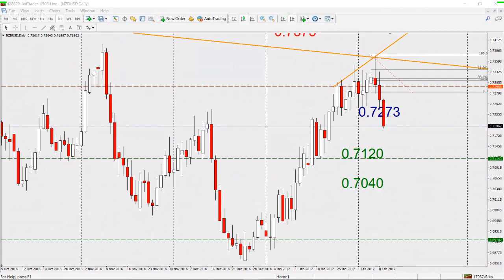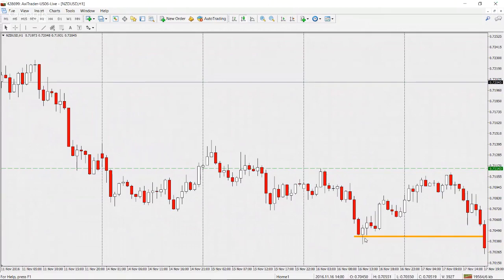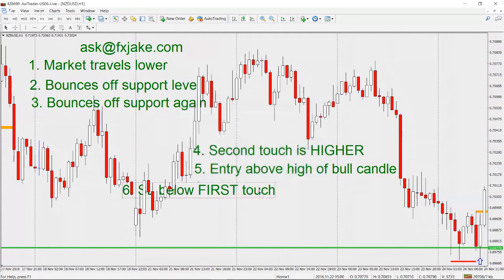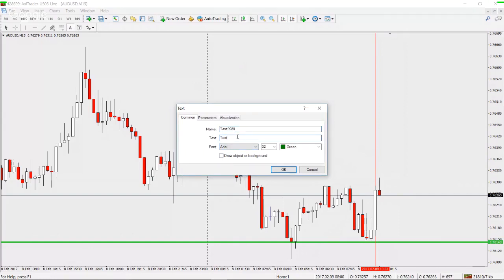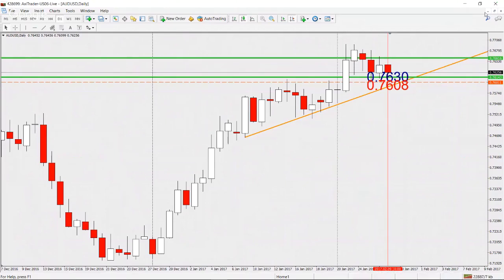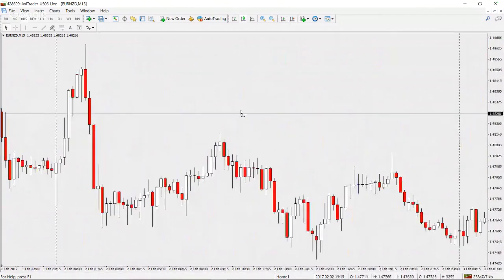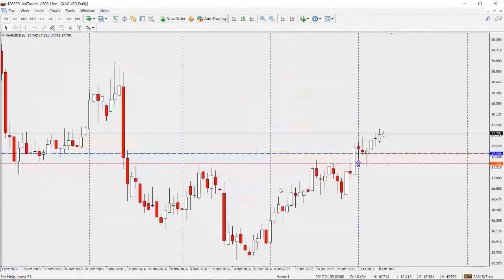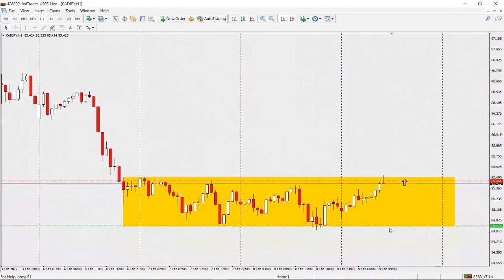The Simple Double Top Pattern: Naked Trading Explained - By Walter Peters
In this session you will see how to spot a "special case" double top (or double bottom) formation on the charts. You will get the rules, techniques for trading this and optimizers of the strategy.

This is a particularly powerful trading system for those interested in trading without lagging indicators. Bring your questions and observations of the current market, as we will look at the live charts at the end of the session.